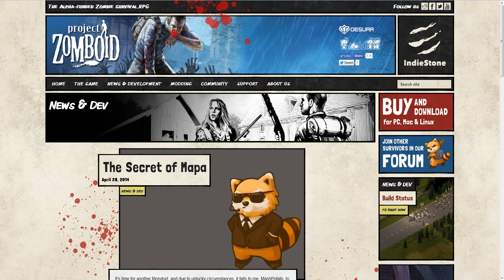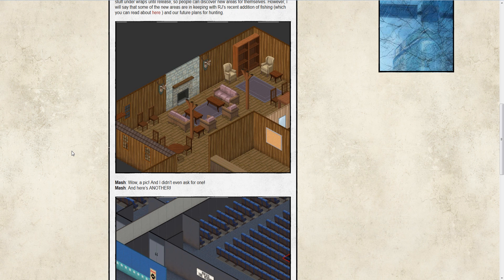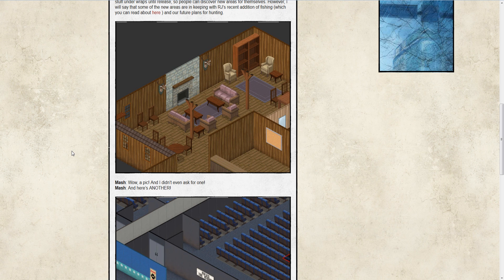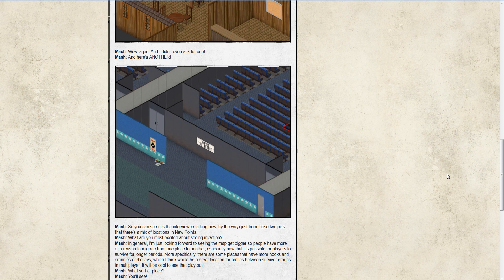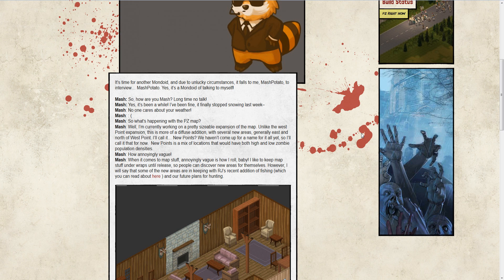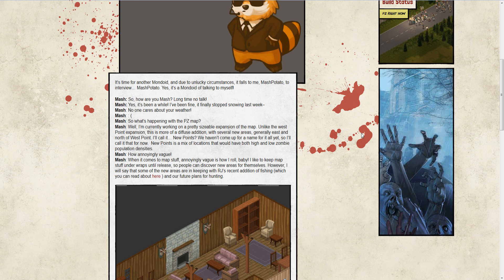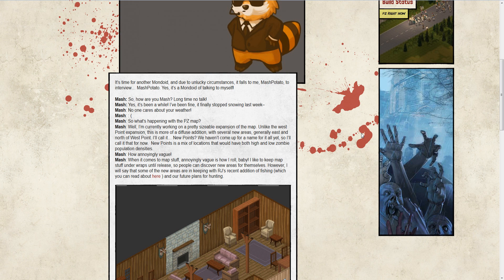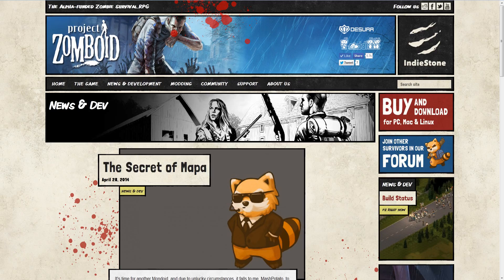MONDOID | WEEK 73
Oh Mash, I hope you're ok.